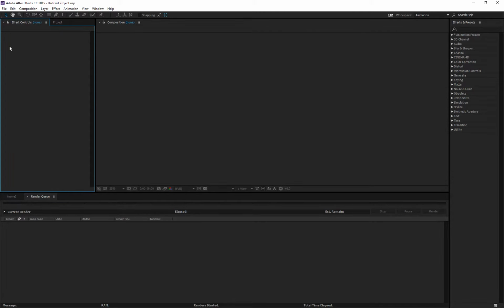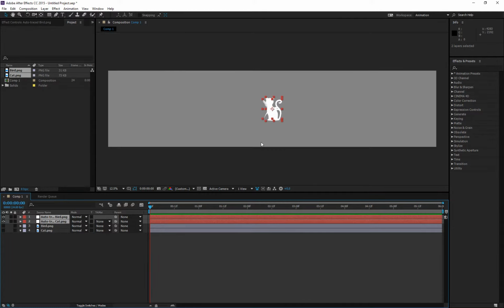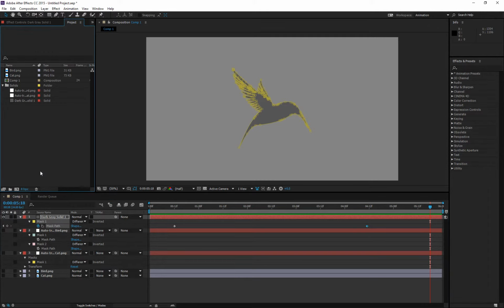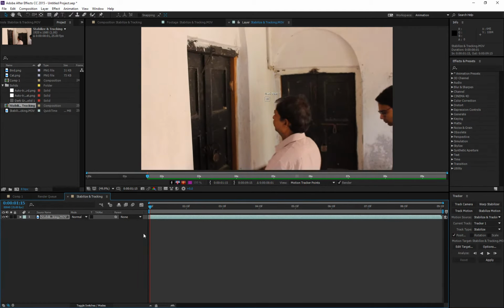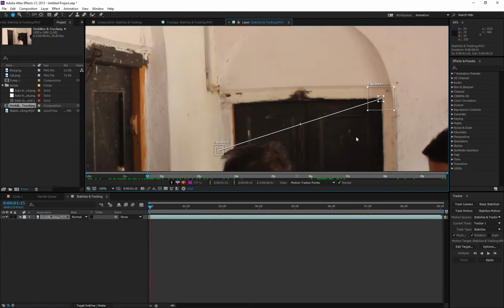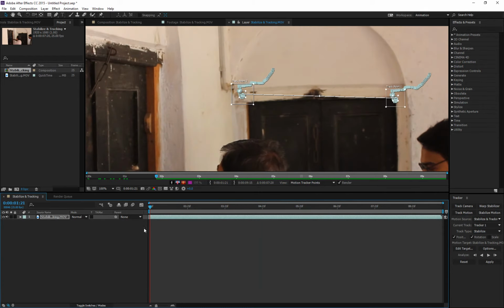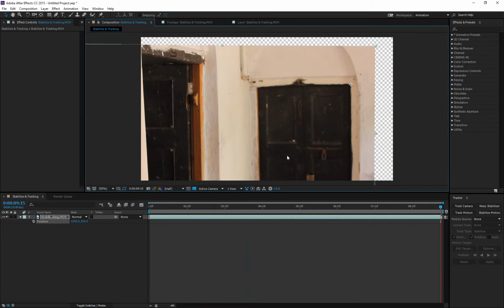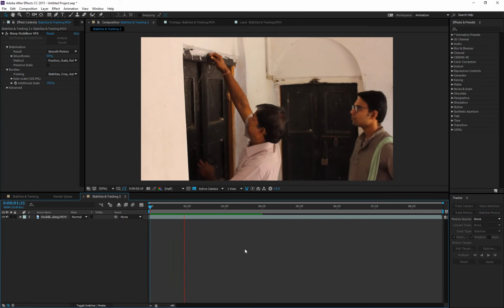09 Shape Morphing, Motion Stabilizing, Motion Tracking